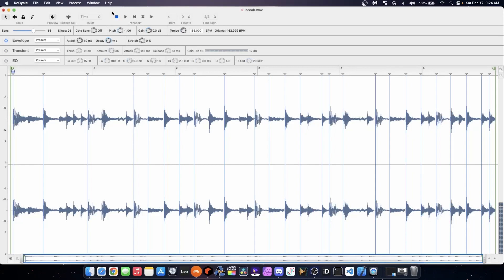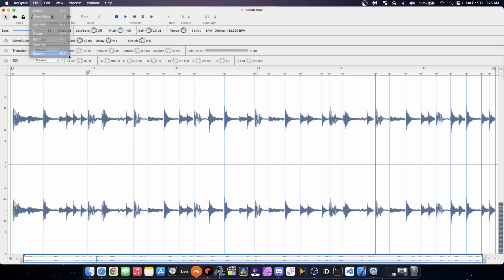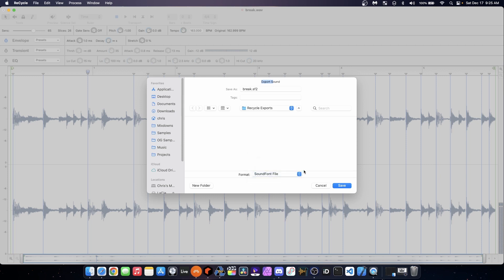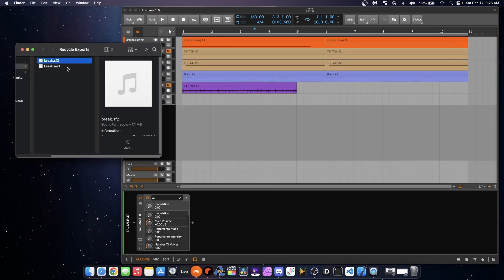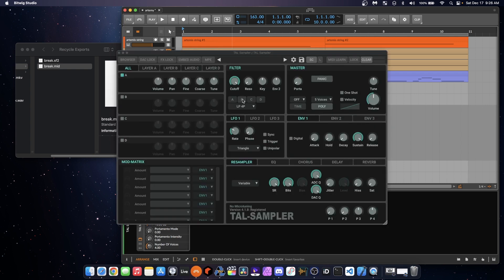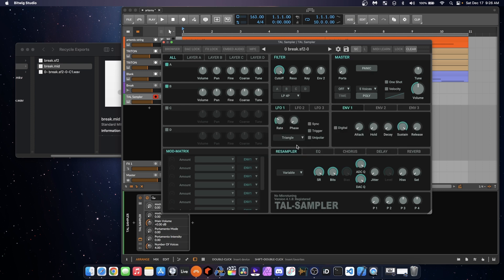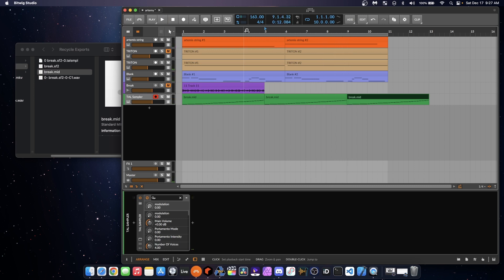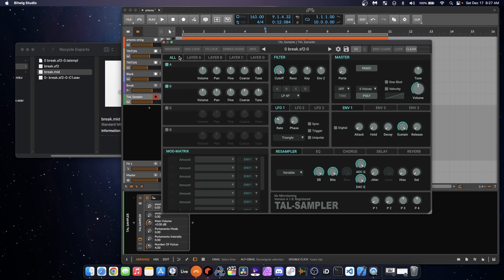How to use Recycle with Tal-Sampler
Recycle is still a great tool to chop up your jungle breaks & speed up the process. Pair it with Tal-Sampler for the ultimate modern old school workflow

Need some atmospheric pads for your next choon? I gotcha covered